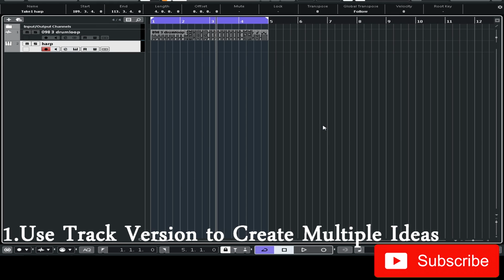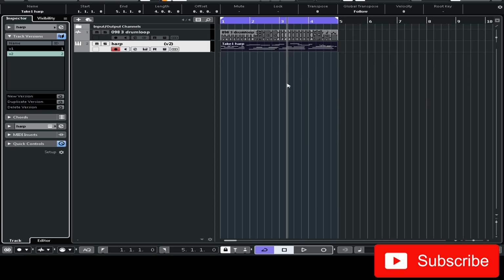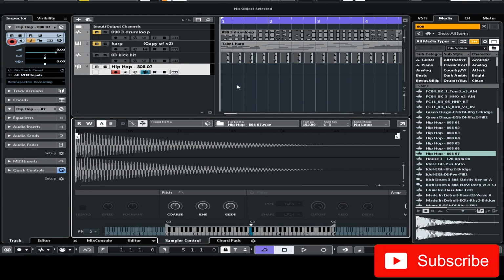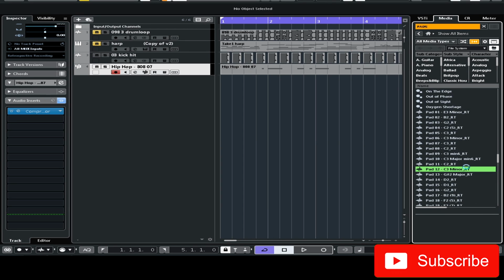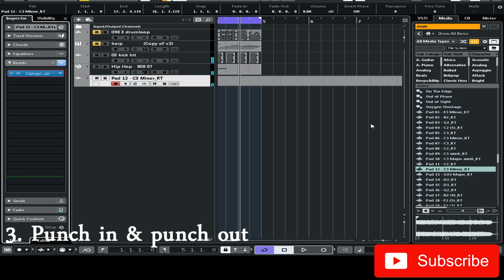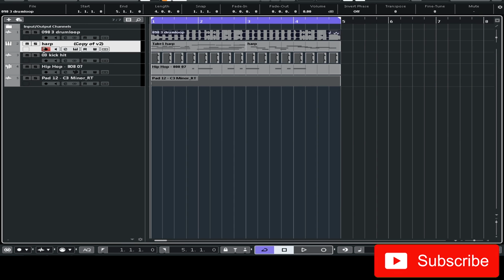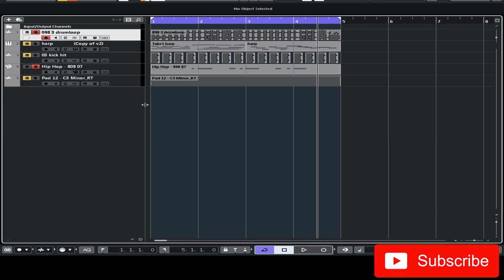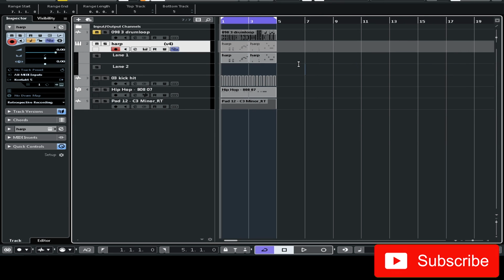CUBASE PRO TUTORIAL | 5 HUGE BEAT MAKING TIPS IN CUBASE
I'd like to share 5 more beat-making tips that I use in almost every beat that I produce. Check it out.

0:00 Intro
0:34 Track Version
3:09 Side Chaining in Cubase
7:12 Use punch in and punch out
9:08 Copy/Steal Groove
11:00 Retrospective Recording